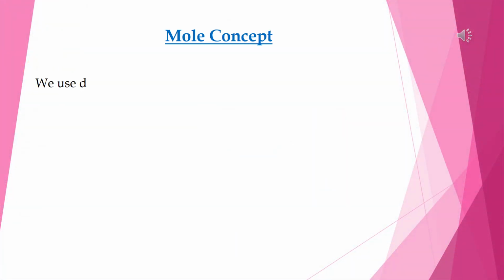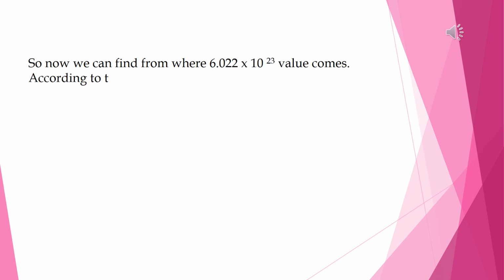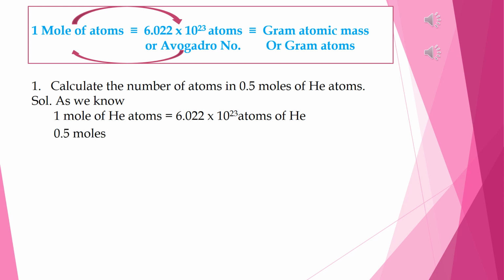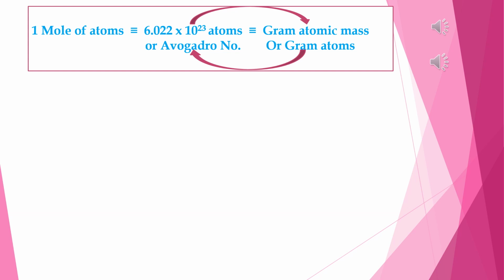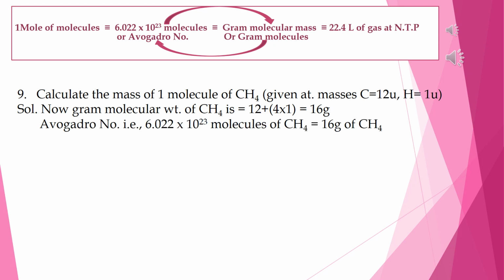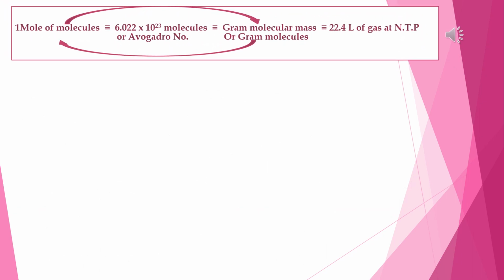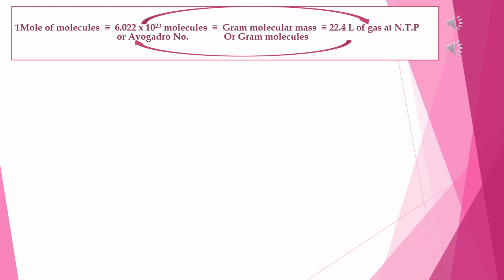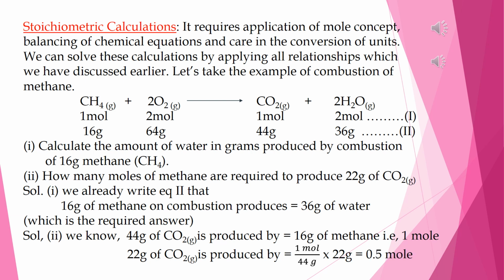Mole Concept & Related Numerical Problems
Key point - In all the numerical problems the quantity which v have to find out, always kept on Right Hand Side.
Suggestion- If u feel that the solution of numericals is little bit fast then u can understand by pausing the video..